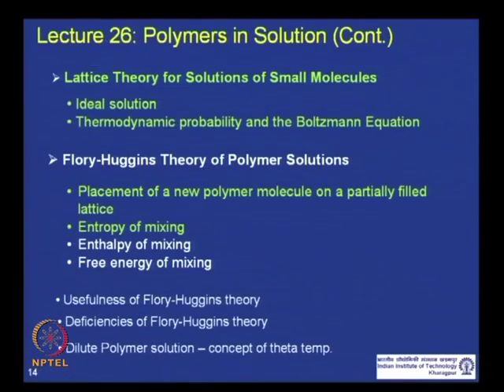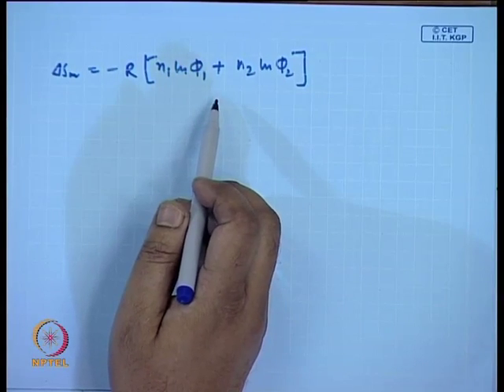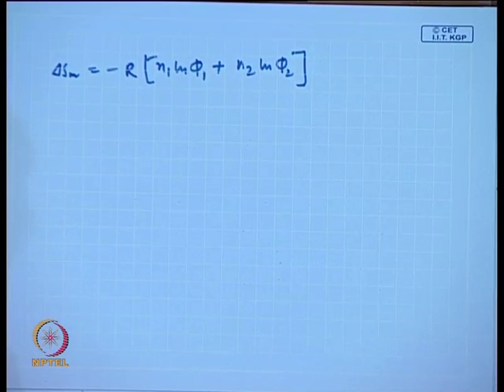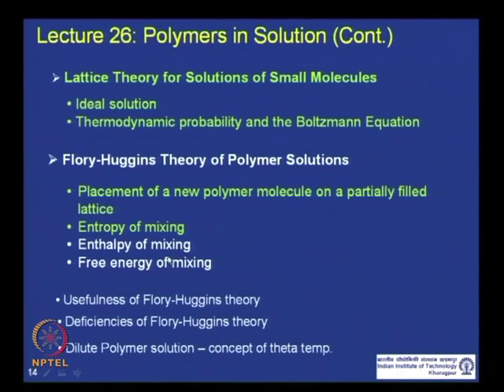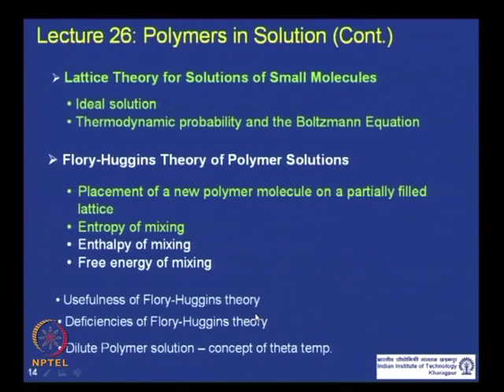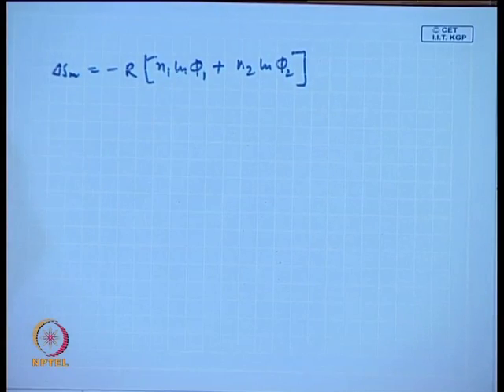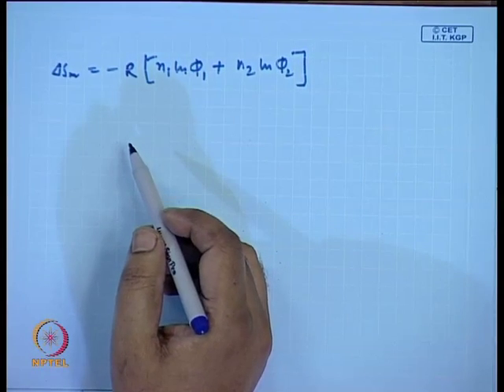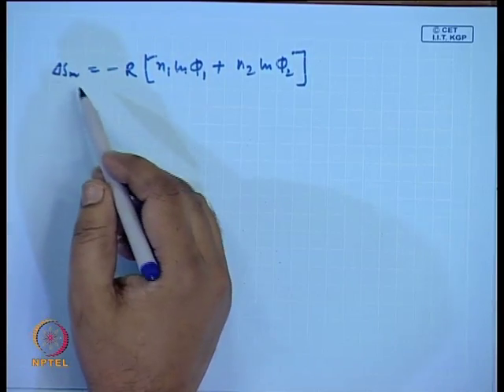Mod-01 Lec-26 Polymer Solutions (Contd.)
Polymer Chemistry by Dr. D. Dhara,Department of Chemistry and Biochemistry,IIT Kharagpur.For more details on NPTEL